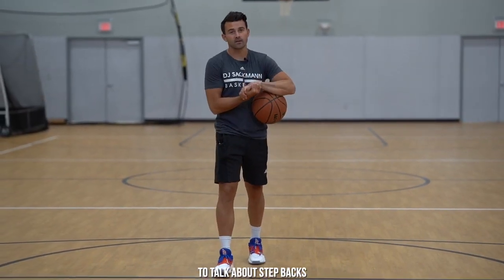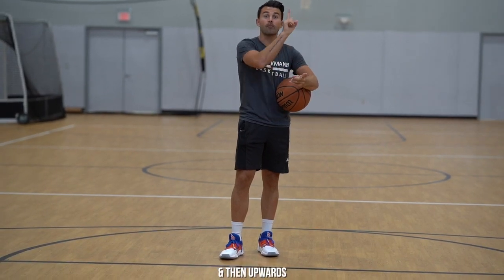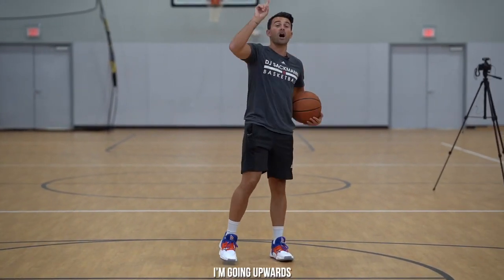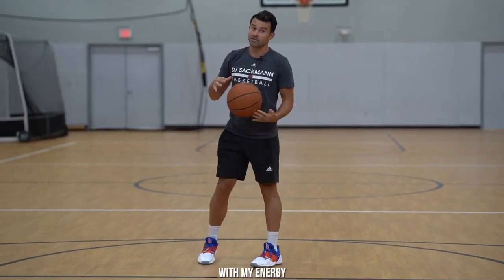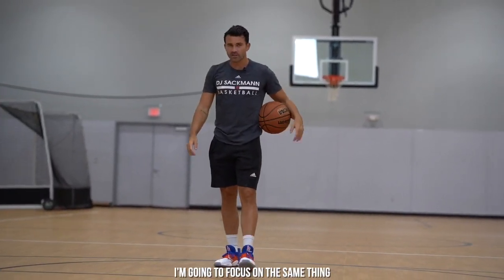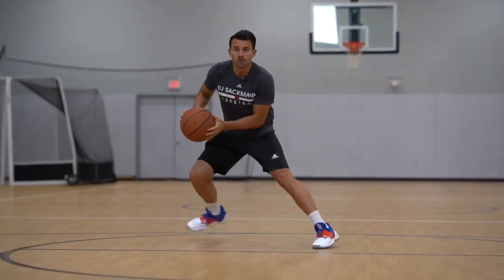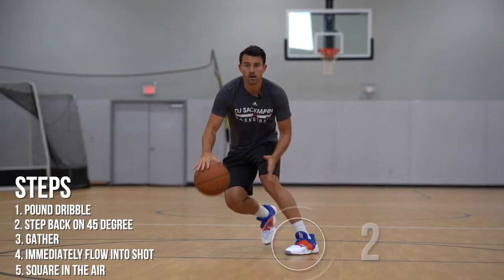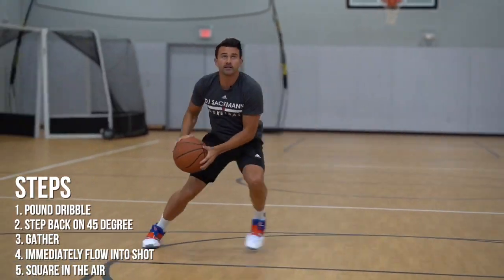Step Back Breakdown with DJ Sackmann | HoopStudy Basketball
DJ Sackmann takes us through a Step Back breakdown.